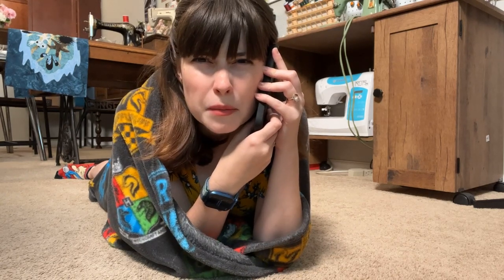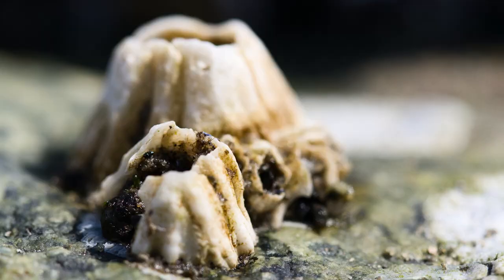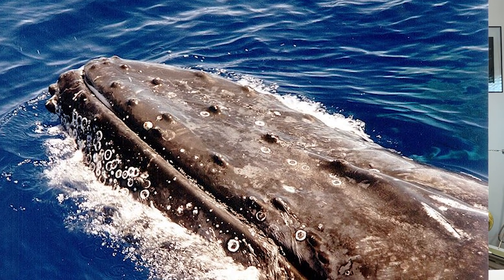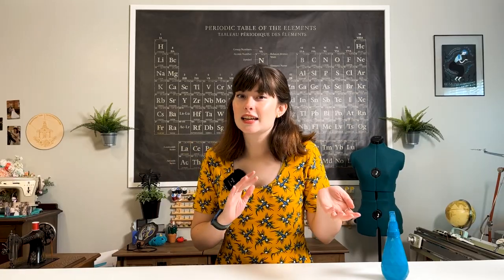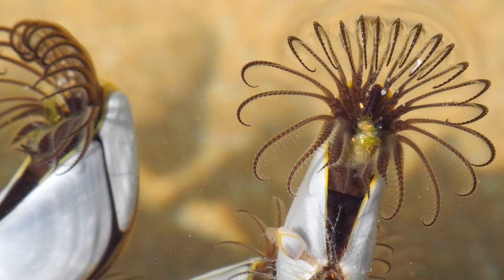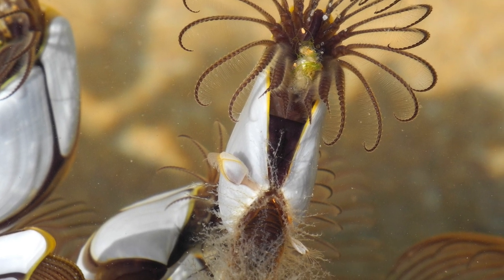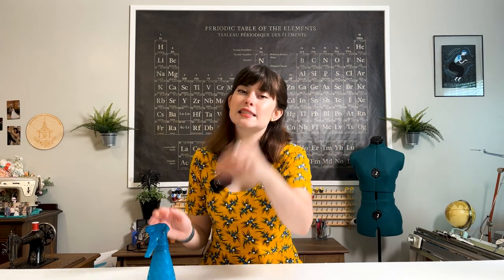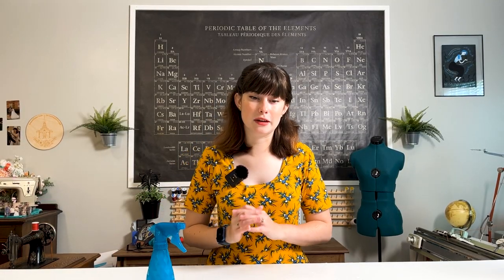How Barnacles Inspired Glue | Biomimicry Pt. 5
We're diving back into the world of biomimicry today and talking some more about barnacles (I know we just talked about them last week but they're fun)! Biomimicry is when scientists get inspired by nature to help them solve a problem. The sticky cement of barnacles and their ability to stick to almost anything has inspired a new glue that would potentially be incredibly useful for surgery!

McGregor, D. B. (1967). The neurosecretory cells of barnacles. Journal of Experimental Marine Biology and Ecology, 1(2), 154-167.
Yuk, H., Wu, J., Sarrafian, T. L., Mao, X., Varela, C. E., Roche, E. T., ... & Zhao, X. (2021). Rapid and coagulation-independent haemostatic sealing by a paste inspired by barnacle glue. Nature biomedical engineering, 5(10), 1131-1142.
Liang, C., Strickland, J., Ye, Z., Wu, W., Hu, B., & Rittschof, D. (2019). Biochemistry of barnacle adhesion: an updated review. Frontiers in Marine Science, 6, 565.